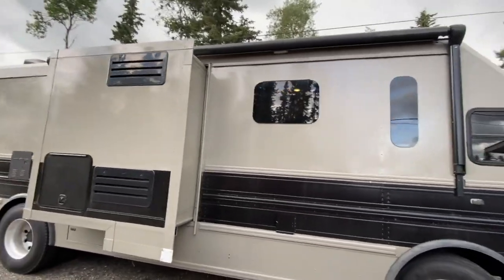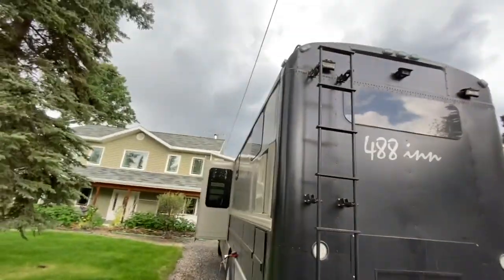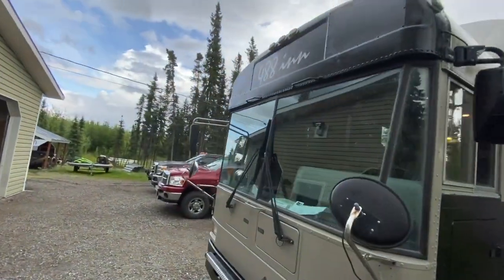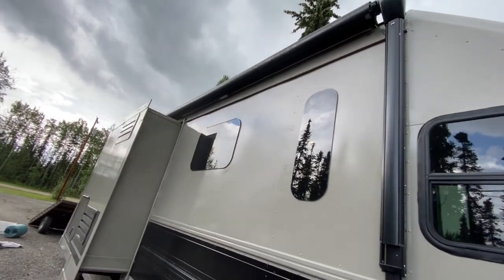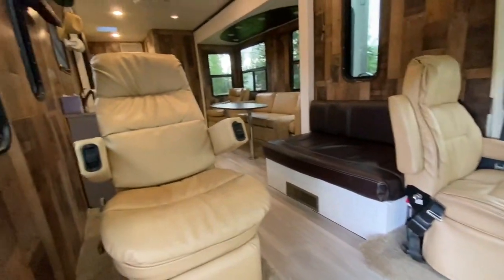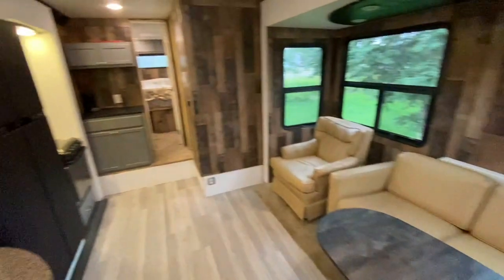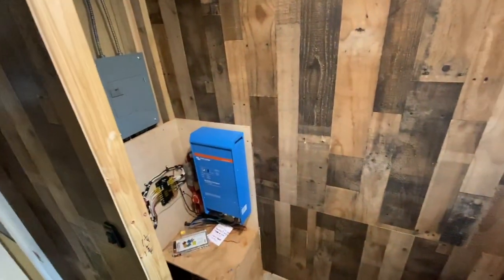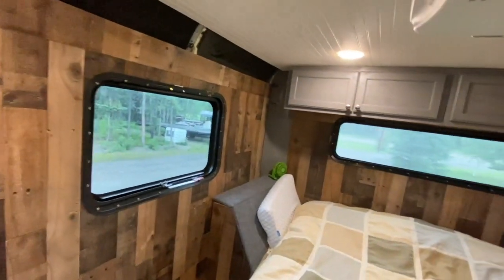The Tour of the 488 inn the skoolie with slide outs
This is a tour of our Skoolie the 488 inn it has a roof raise and 2 slide outs